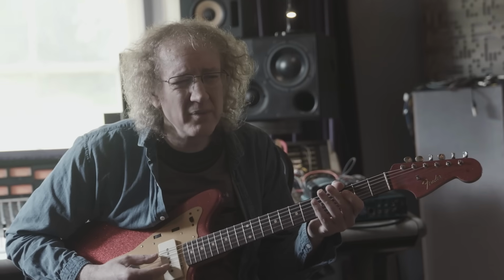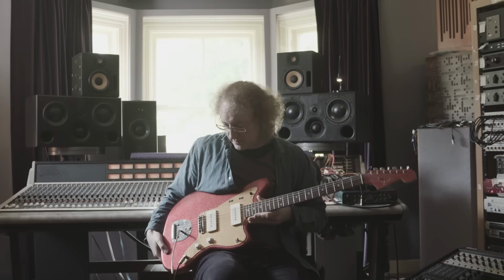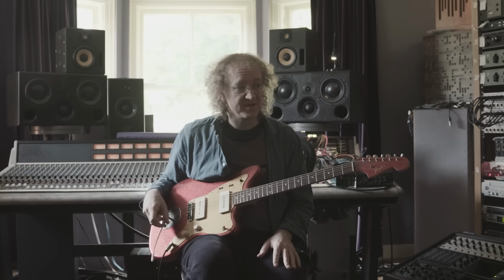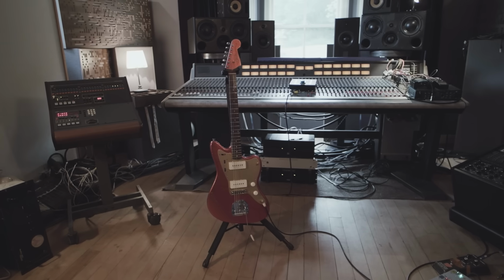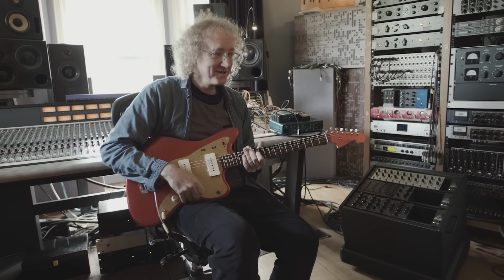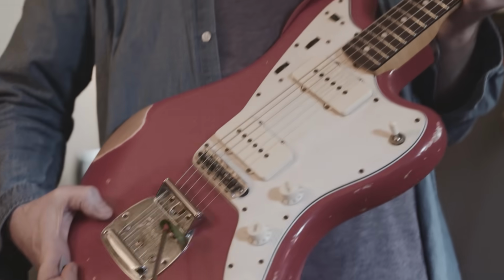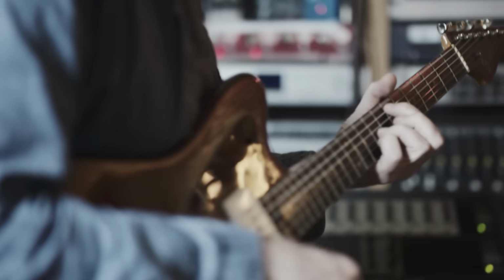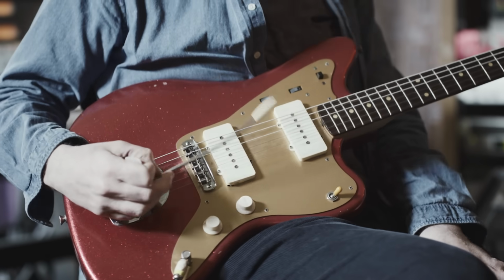Kevin Shields of My Bloody Valentine - Part 1: Obsession | Jazzmaster 60th Anniversary | Fender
Watch as Kevin Shields of My Bloody Valentine discusses his Jazzmaster collection, approach to music creation, and his legendary strumming technique.